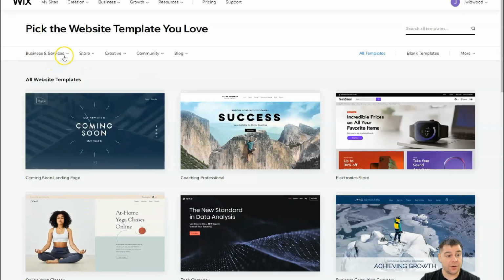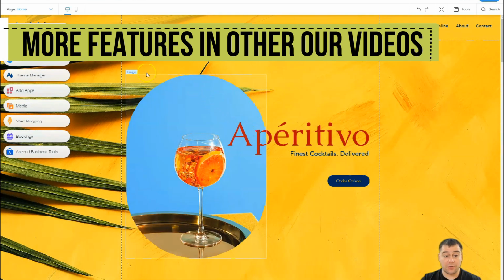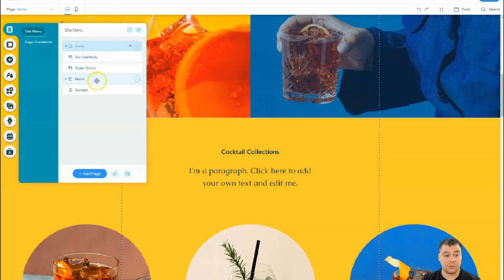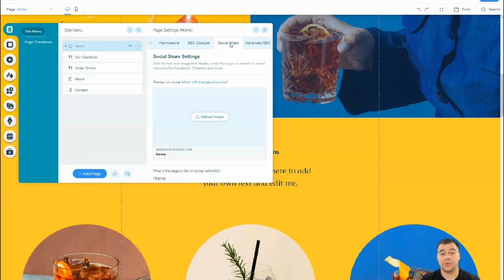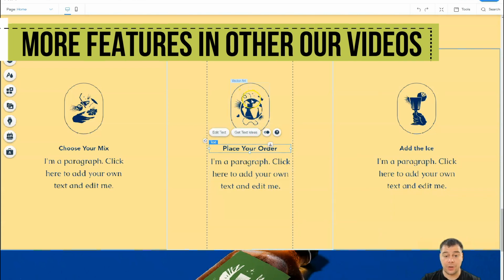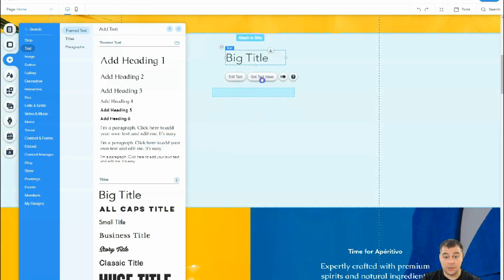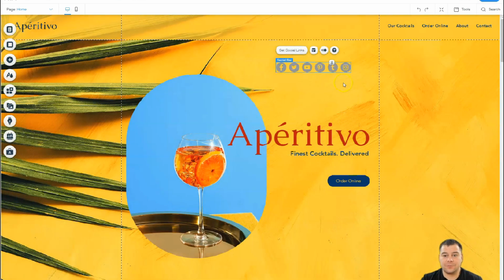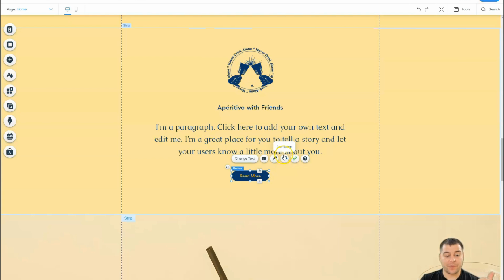Watch This Video If You Want To Know How to Create A Website in 15 Minutes 🔥